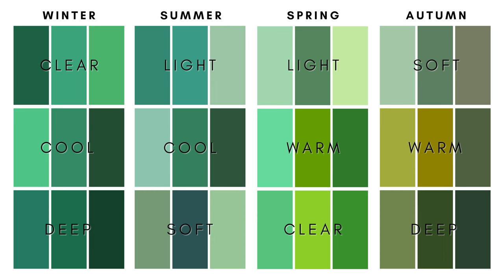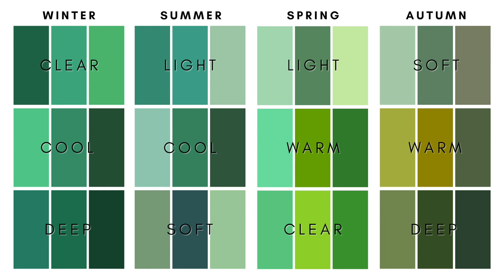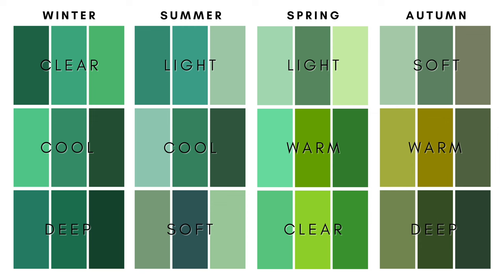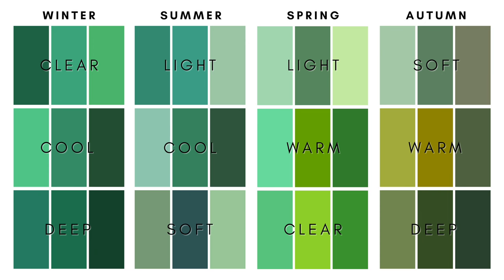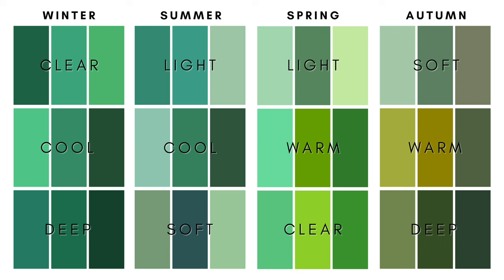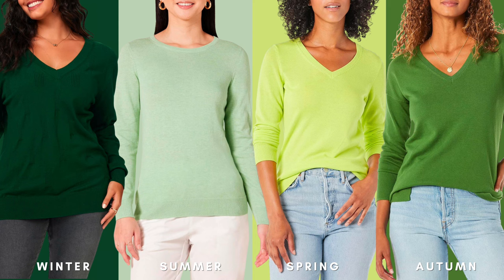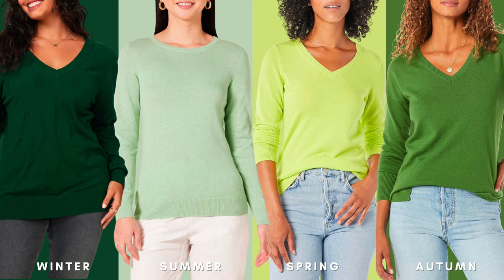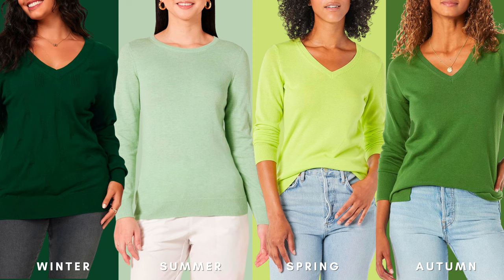How to Find Your Perfect Shade of Green: Exploring 12 Stunning Palettes!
Welcome to our captivating exploration of the diverse world of green hues! 💚 In this exciting video, we delve deep into the spectrum of greens, dissecting them into 12 mesmerizing palettes to help you pinpoint your ideal shade.

From lush forest greens to vibrant emeralds and everything in between, we leave no leaf unturned in our quest to discover the perfect green for you! Whether you're decorating your home, planning a nature-inspired wardrobe, or simply looking to infuse some green goodness into your life, this video is your ultimate guide.

But that's not all! With St. Patrick's Day festivities right around the corner, we've handpicked four fabulous green sweaters to elevate your holiday-style game. These cozy knits and trendy designs are perfect for celebrating the luck of the Irish and versatile enough to become staple pieces in your wardrobe all year round.

Winter Sweater

Summer Sweater

Spring Sweater

Autumn Sweater

So grab a cup of tea, settle in, and prepare to be enchanted by the kaleidoscope of greens awaiting you! 🍀💚 Let's embark on this vibrant journey together!